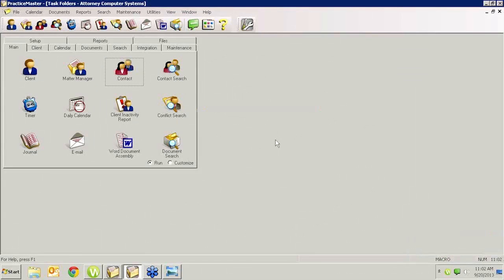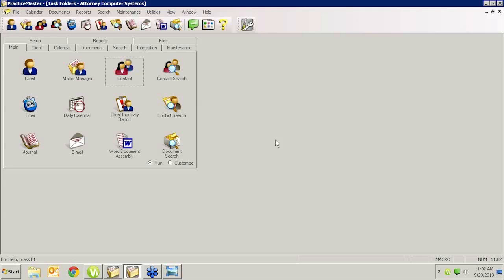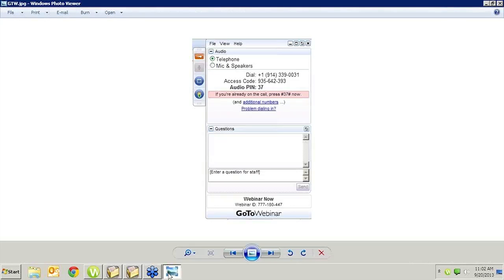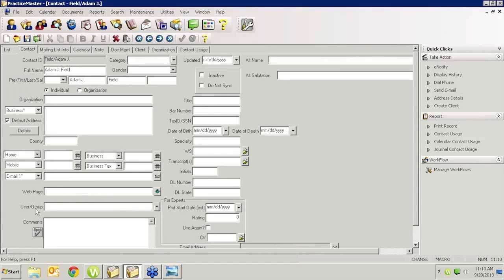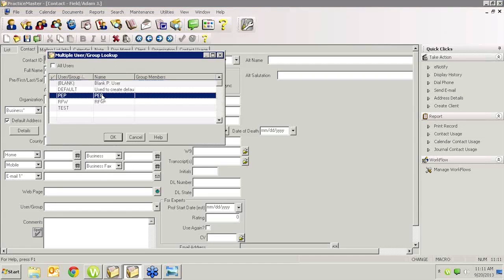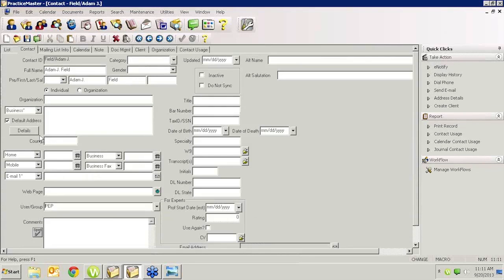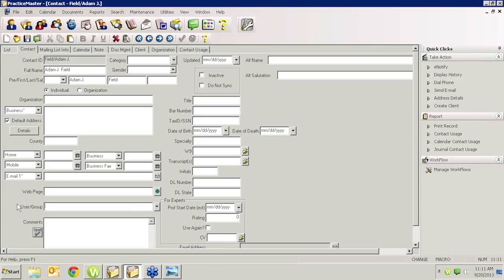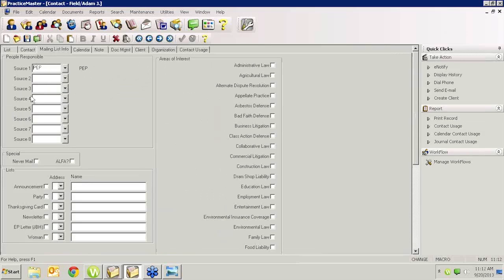Using PracticeMaster for Marketing and CRM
Join Paul as he explores the concept of using the contacts file in PracticeMaster to manage firm marketing and customer relationships (CRM).

By taking advantage of PracticeMaster's flexible file structure and by utilizing some of Attorney Computer Systems "best practices", you can get rid of all those spreadsheets that track who gets what newsletter, or new lawyer announcements, or the large vs the small tins of popcorn at Christmas, or the Thanksgiving card, and you can stop trying to coordinate address information across multiple locations.

You'll learn how to manage who gets what, and make sure the right "touch" is hitting the right people at the right location (the new lawyer announcements goes to David C. Purdue at the work address, but the holiday party invitation goes to Dave and Cathy Purdue at the home address).

This is Paul's favorite topic and one that he LOVES to talk about, so be sure to take advantage of this opportunity to learn some of his secrets.